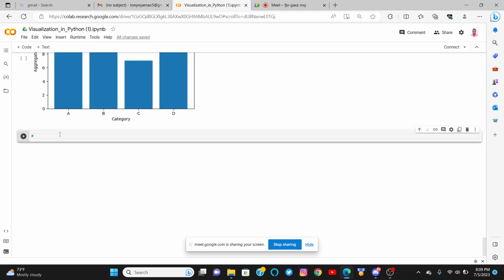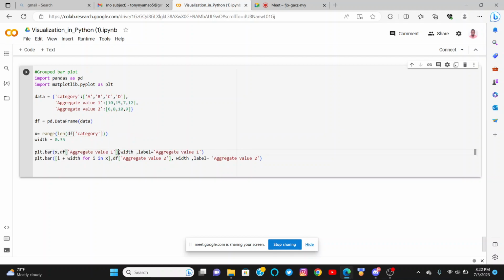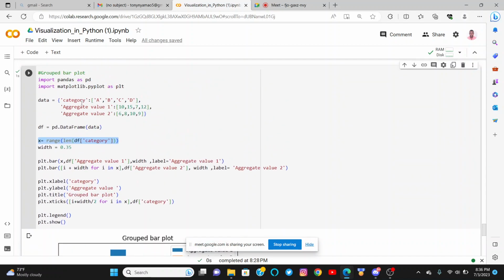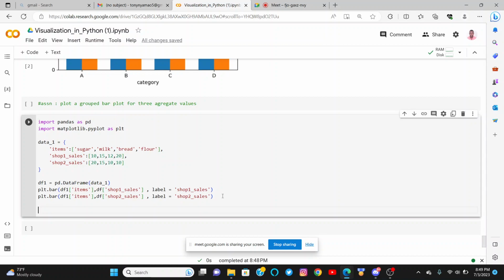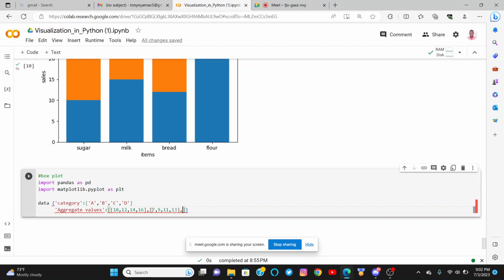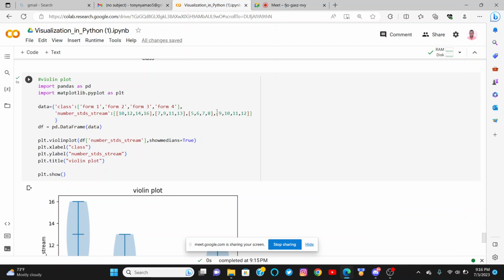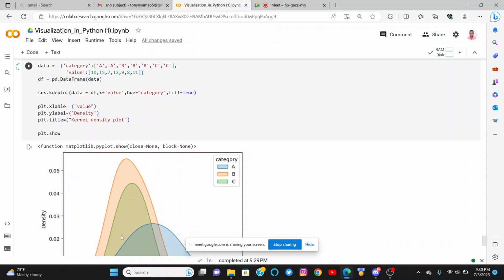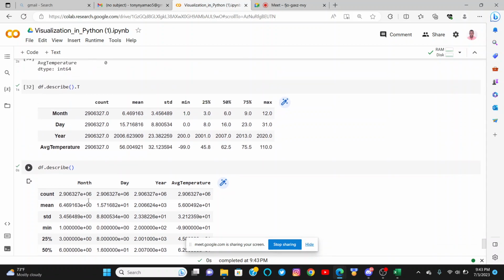visualization in python (part 2)